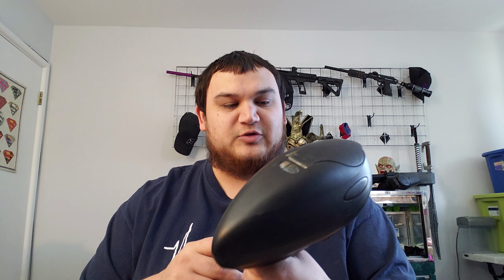What Color Are You?